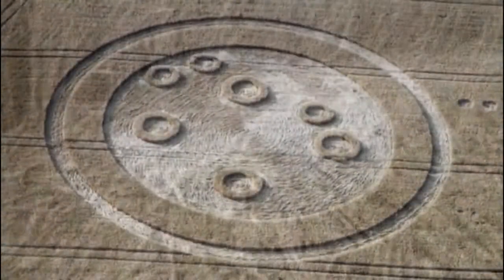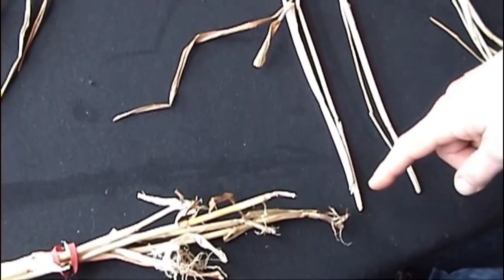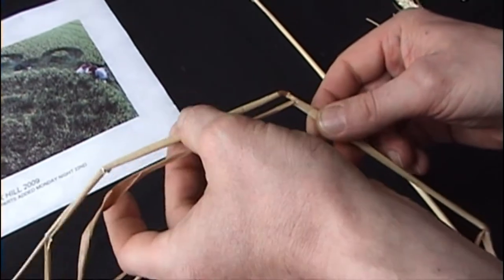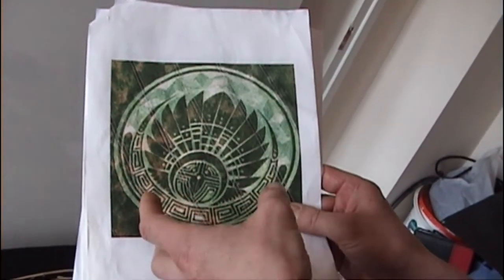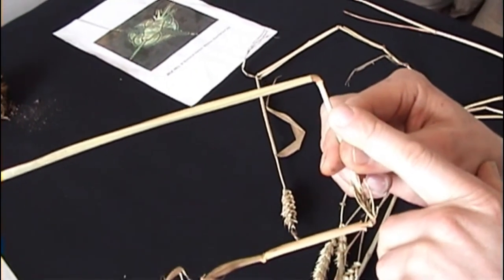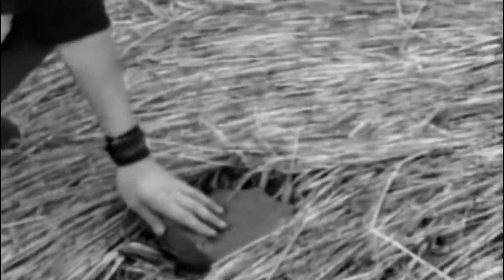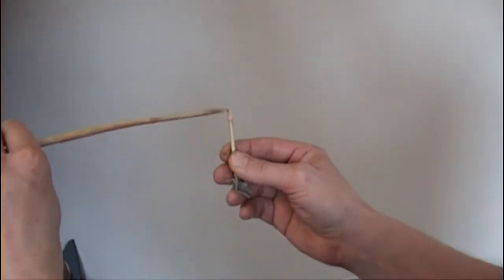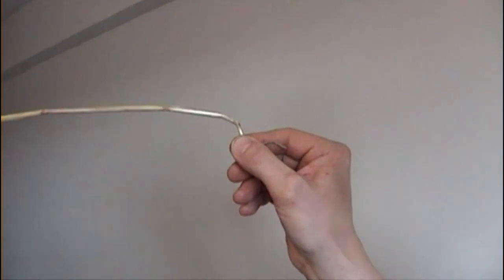SPIRAL PARANORMAL (Re-Mastered 40) | CROP CIRCLE Enigma (2010)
From the ‘Spiral Paranormal’ Video Vaults where original Episodes have been Re-Mastered and Up-Scaled to 1080p – What are Crop Circles? Are they signs from Unearthly Sources or fabricated artforms made by human hands? Having investigated this phenomenon since the early 1990s, researcher Rob Martins talks about some of his findings and his ongoing field work within this fascinating and controversial subject.

Re-Mastered: Tuesday 22nd June 2021

AMAZON PRIME VIDEO:
‘Spiral Paranormal’ on Amazon Prime Video:
MY OTHER VIDEO CHANNELS:
EQUIPMENT:
Camera: Canon E0S M50
Camera: GoPro HERO8 Black:
MICROPHONE:
RØDE Video Mic GO